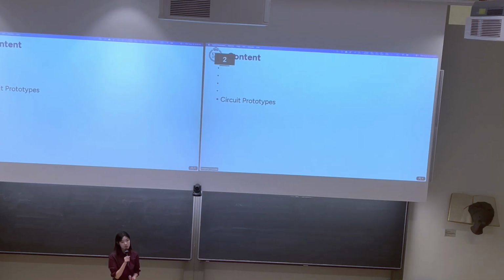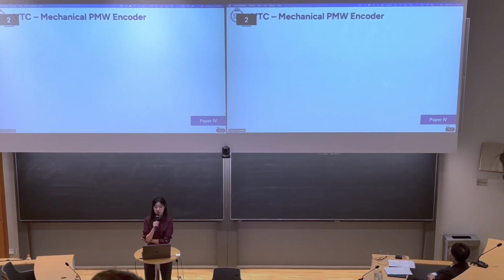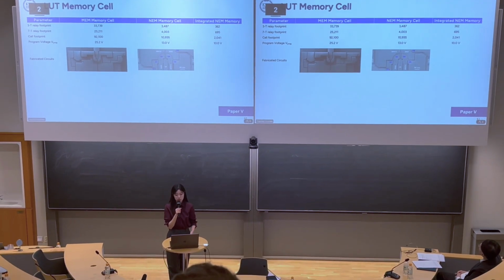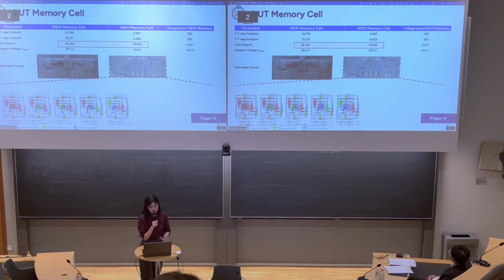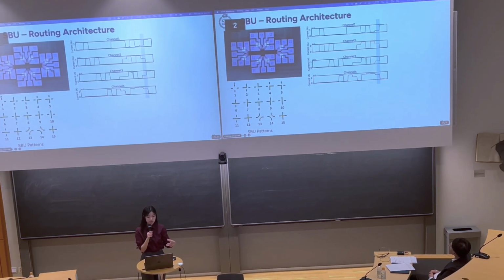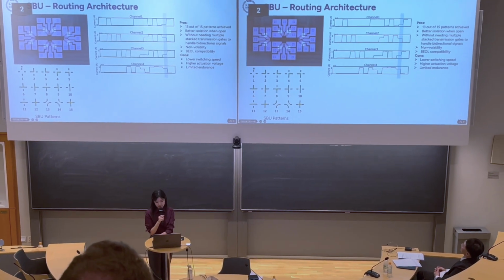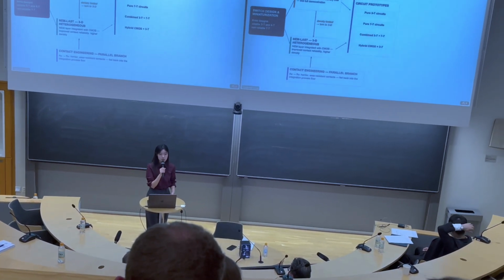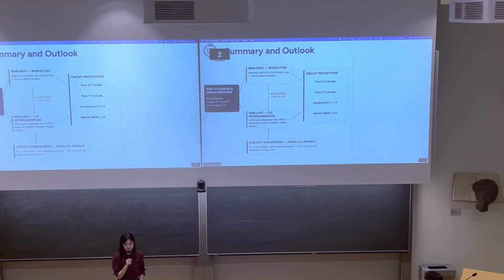P4:Advances in NEM Switch Integration: From Device-Level Fabrication to Circuit-Level Implementation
PhD Defense at KTH Royal Institute of Technology — Micro and Nanosystems (MST)

This video presents my PhD defense, covering my research on the integration of Nano-Electro-Mechanical (NEM) switches, from device-level fabrication and process development to their implementation and demonstration at the circuit level.

The defense is divided into four parts:

Part 1 — Introduction & Motivation
An introduction to NEM switches, their potential for beyond-CMOS computing, and the motivation behind the research.

Part 2 — Monolithic Integration
This part focuses on the monolithic integration of NEM switches, where the devices are fabricated directly in the IMEC foundry platform. It covers the fabrication process, process compatibility, and the key challenges involved in integrating NEM devices within a monolithic platform.

Part 3 — 3-D heterogeneous Integration
This part explores 3D heterogeneous integration as an alternative approach to combining NEM switches with other semiconductor technologies. It discusses the integration strategy, fabrication approaches, and the opportunities for achieving compact, high-density systems by leveraging the third dimension.

Part 4 — Circuit-Level Implementation & Conclusions
Moving from individual devices toward circuit-level implementation, demonstrating how NEM switches can be integrated into functional circuits, followed by the main conclusions and perspectives for future research.